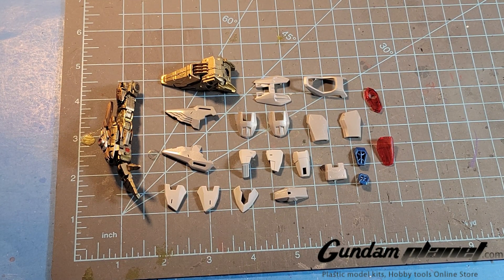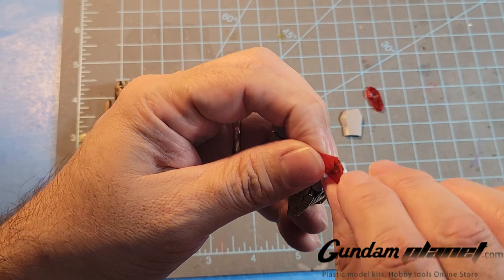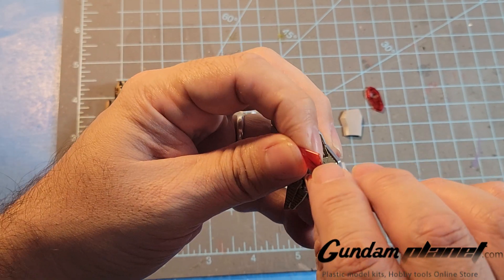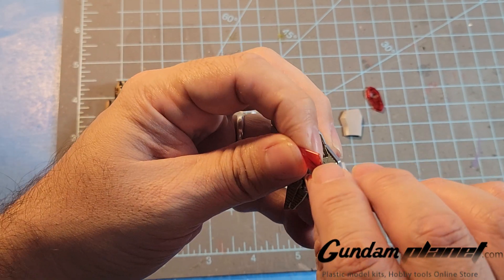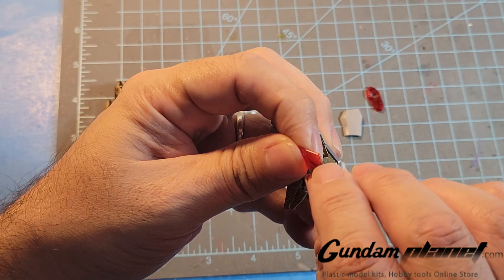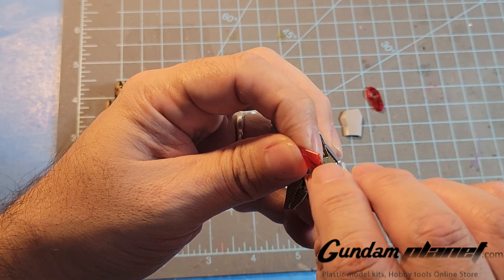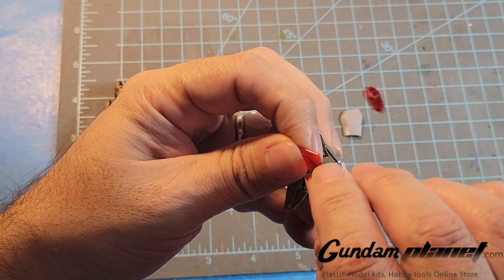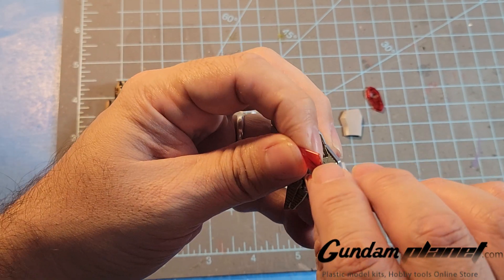*GundamCustoms* MGEX 1/100 Strike Freedom Gundam - Part 12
I continue with the build of the MGEX Strike Freedom Gundam by assembling the Legs, Arms, and Waist unit of this amazing kit. I like to take  a moment to thank @gundamplanet for having this kit and I hope everyone can get it themselves to enjoy.